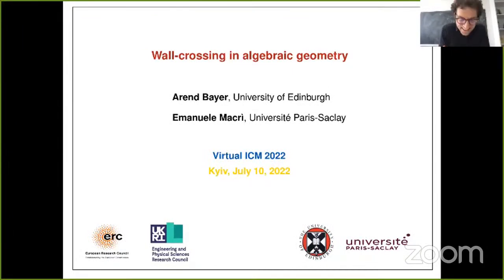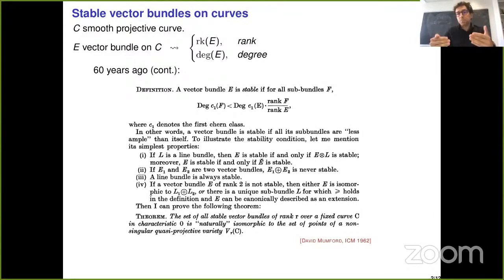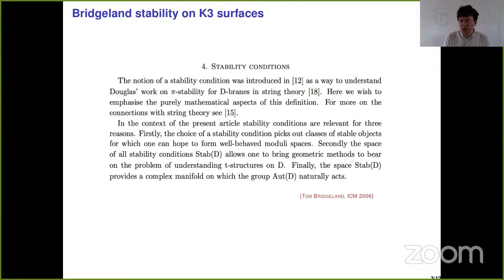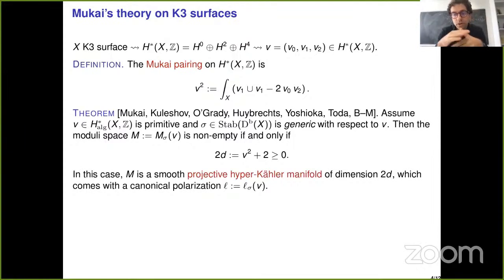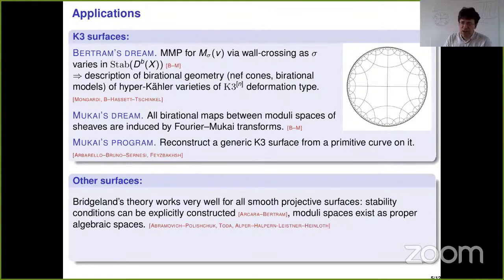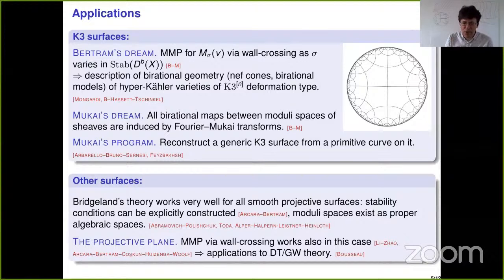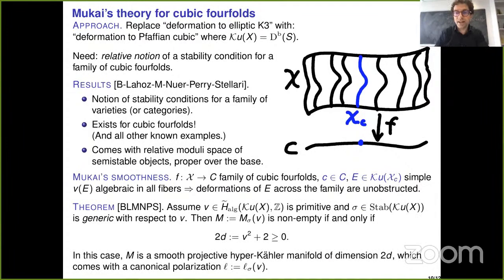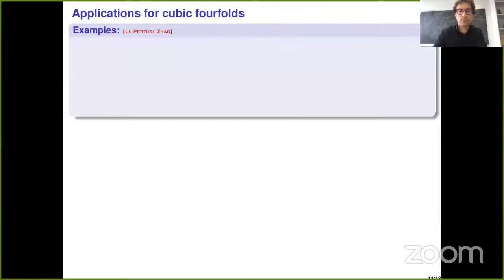Arend Bayer, Emanuele Macrì: Wall-crossing in algebraic geometry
We discuss applications of Bridgeland stability conditions and wall-crossing in algebraic geometry.